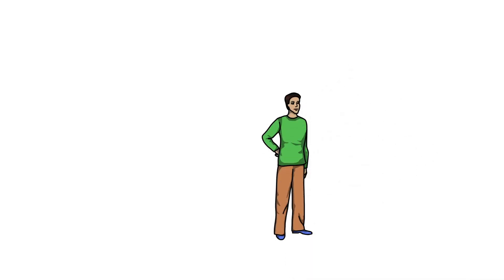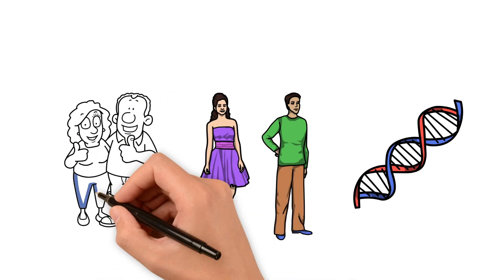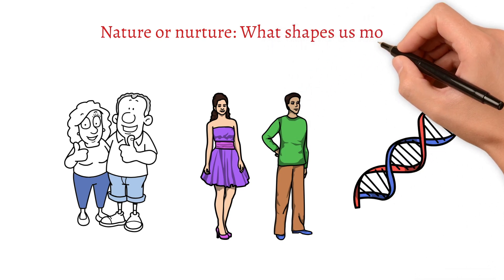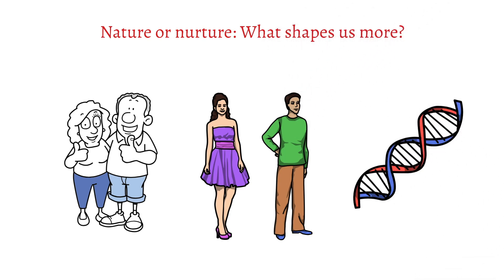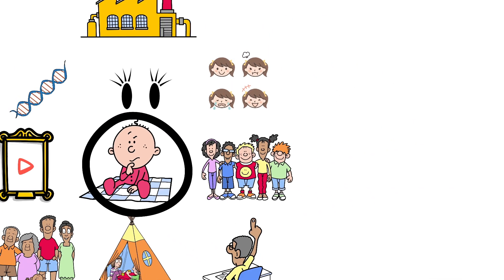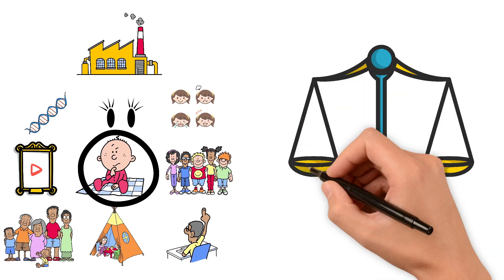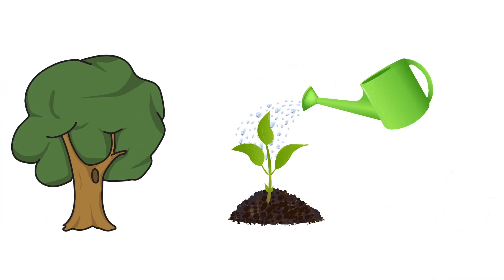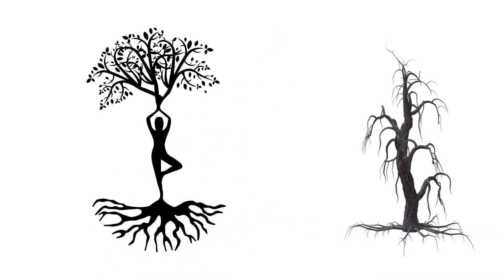Nature or Nurture: What Shapes Us More?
Are we the result of our genes… or our life story?

In this short video, we explore one of psychology’s oldest debates: nature vs. nurture.
Are we born with a defined personality, or do we become who we are through the environment around us?

Discover the key ideas in under 4 minutes — explained simply, with examples and classic theories like John Locke’s blank slate and the role of epigenetics, which shows how life experiences can even alter how our genes are expressed.

🌱 Learn how biology and upbringing interact to shape human development.
🧠 Reflect with us and join the conversation in the comments.

👇 What do you think has influenced you more?